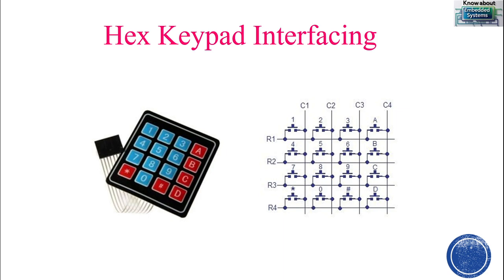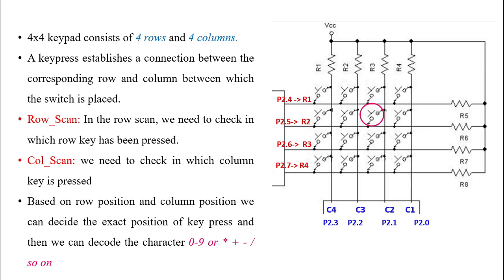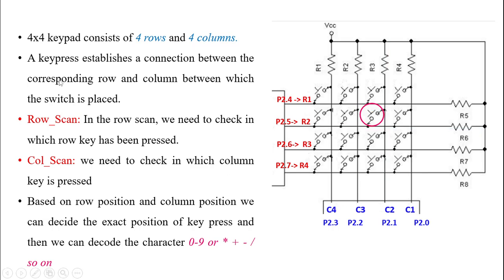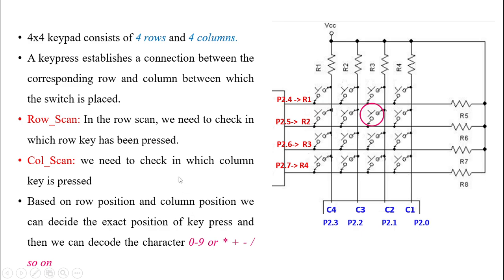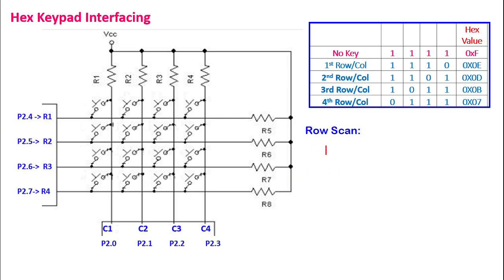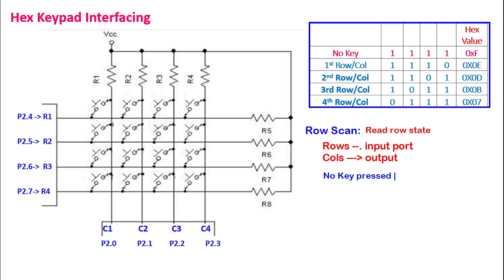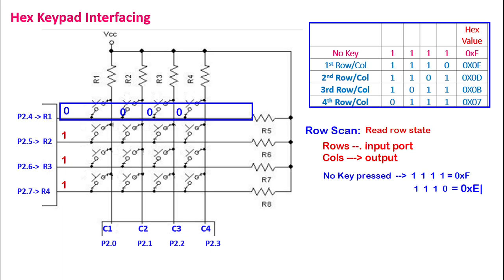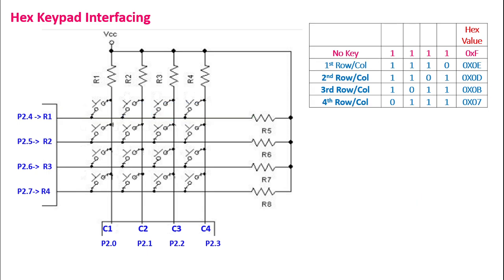Keypad Interfacing | Keypad working | Keyboard Interfacing | Matrix Keypad Interfacing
Welcome to this in-depth tutorial on Keypad Programming, where we explore everything you need to know about working with matrix keypads in embedded systems. This video is designed for beginners, hobbyists, and professionals who want to master keypad interfacing for microcontroller-based projects such as password locks, access systems, calculators, menu-driven devices, and more.

In this session, you’ll learn the internal working, hardware connections, and software logic behind matrix keypads, along with a detailed coding explanation and real-time demonstration.

✔️ Keypad Basics
✔️ How Matrix Keypads Work
✔️ Hardware Interfacing
✔️ Programming & Code Walkthrough

Real-World Applications
* Digital password locks
* Access control panels
* Calculators
* Industrial control systems
* Home automation

Your questions
Keypad interfacing with 8051
keypad interfacing with 8051 diagram
Keypad interfacing 4x4
4x4 keypad interfacing with 8051
4x3 keypad interfacing with 8051
4x4 Matrix Keyboard Interfacing with PIC Microcontroller
Matrix Keyboard Interfacing and program
How do keyboards work